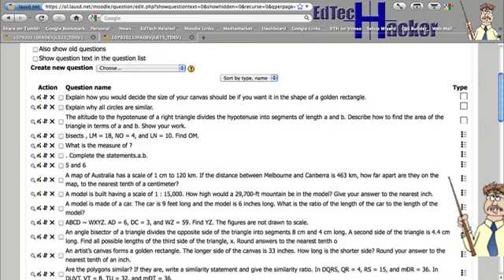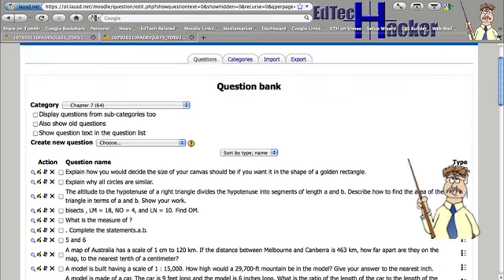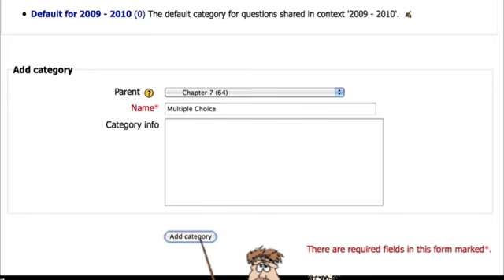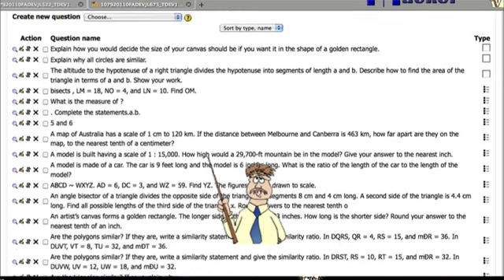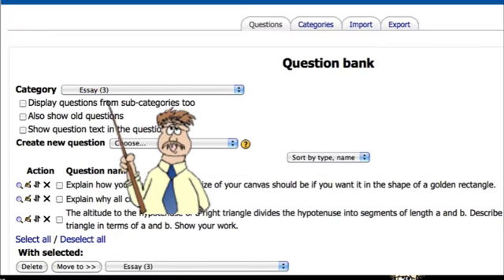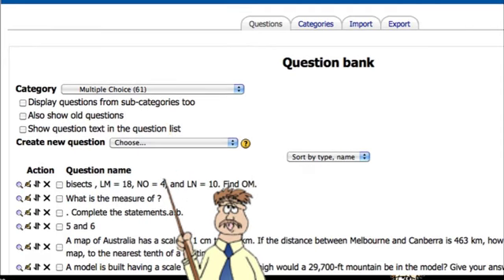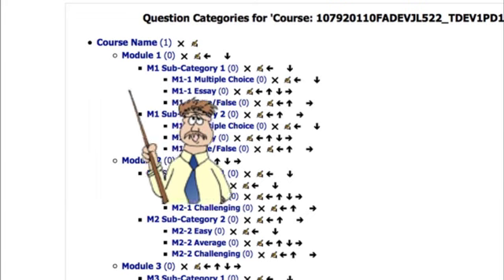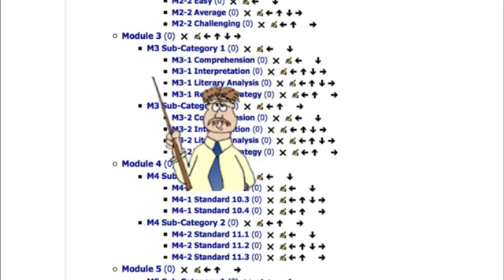Moodle Assessment Pt. 2 - Sorting Questions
By learning how to use categories in Moodle question banks, you can have greater control over your online quiz and test design.